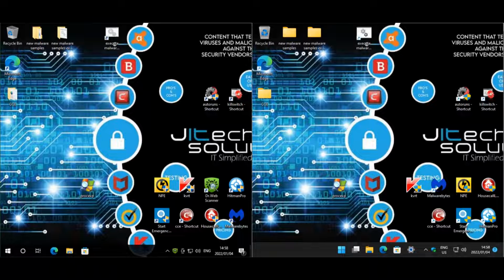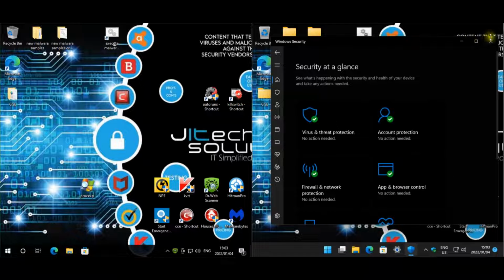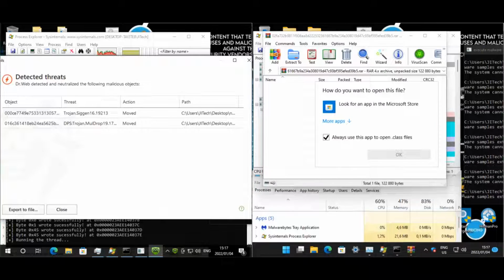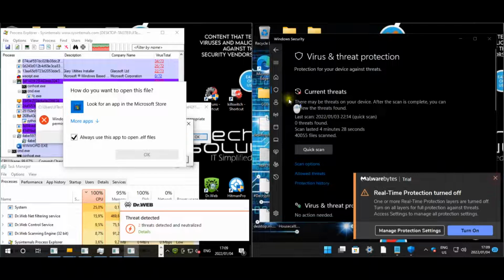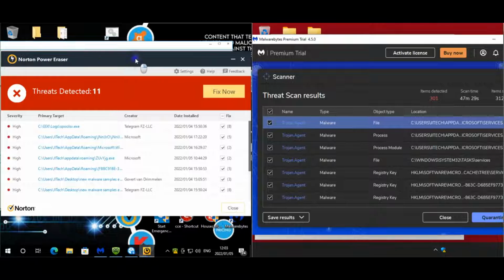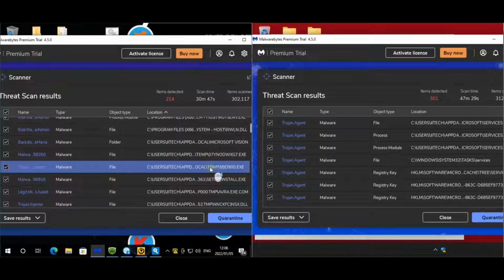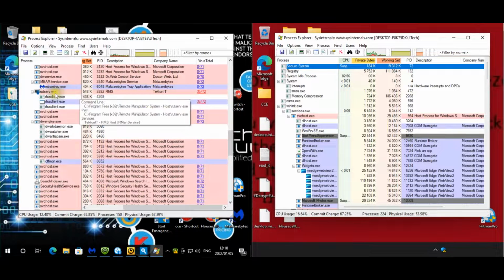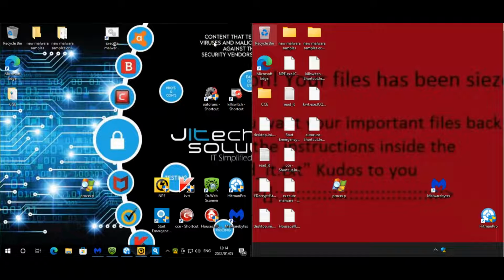Dr.Web Security Space 12 vs Win 11 Defender with zero-day malware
Putting some odd competitors side by side, why  not we say! There is some sadness in the end for 1 of them :-(